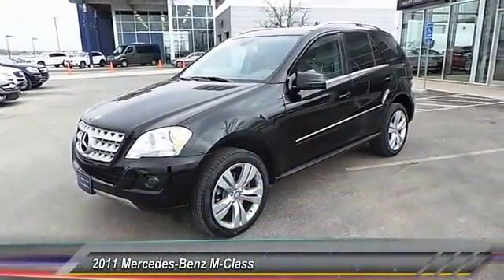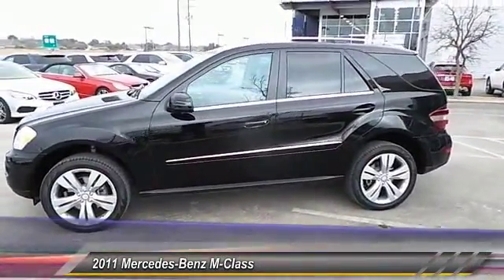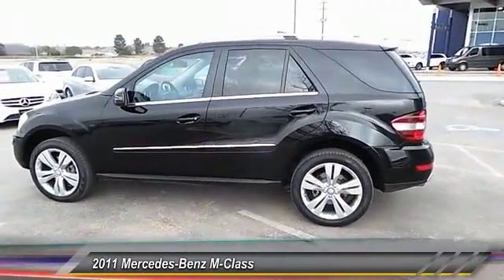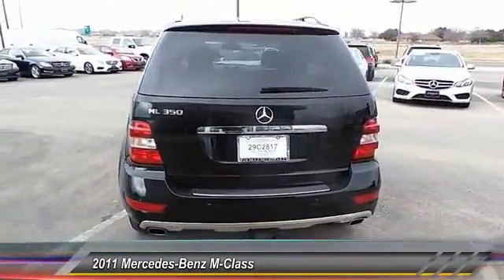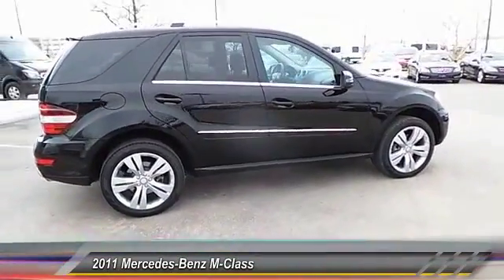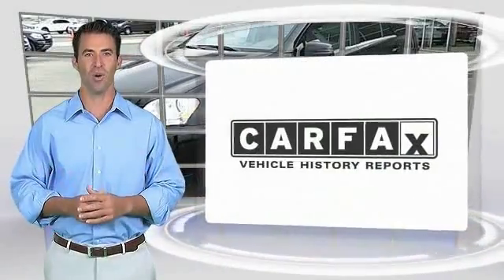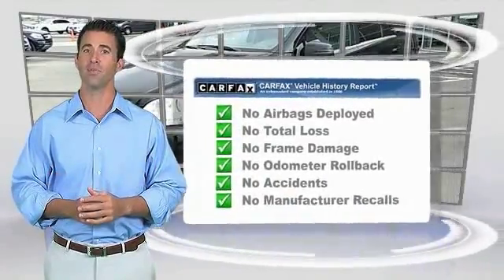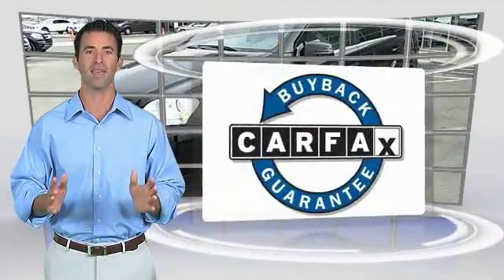2011 Mercedes-Benz M-Class Midland Texas 61636B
2011 Mercedes-Benz M-Class SUV

NOTITLE